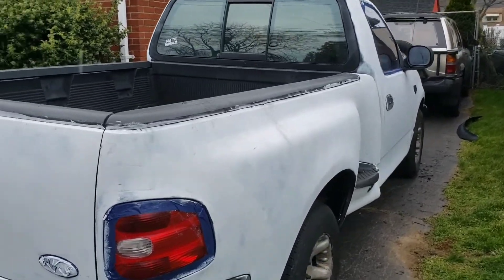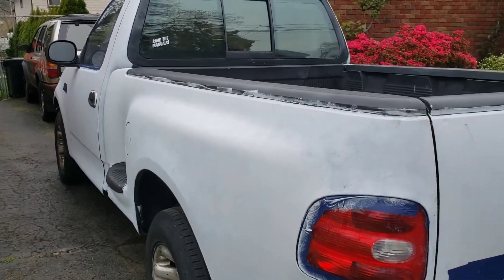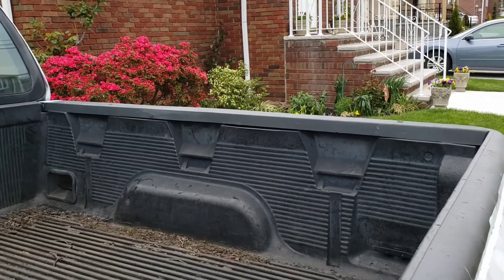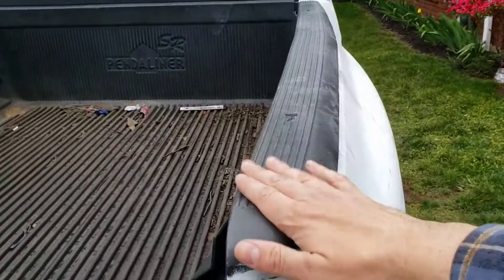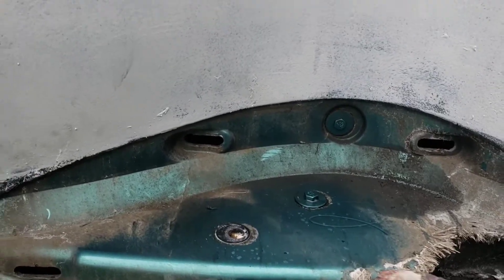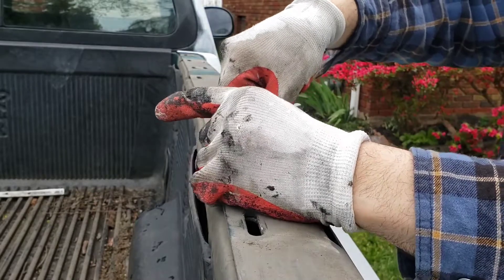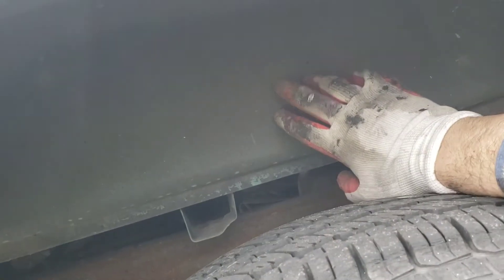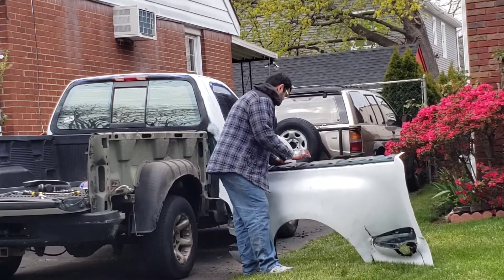How to remove the fiberglass bedside 1997-2003 Ford F150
Removing the damaged bedside of the F150 using only hand tools.